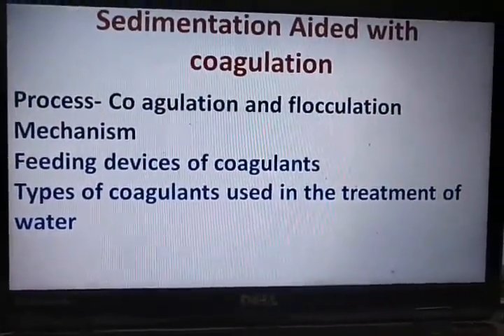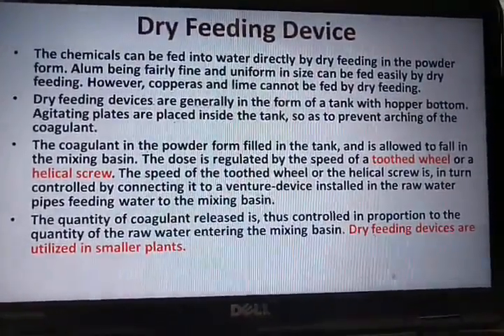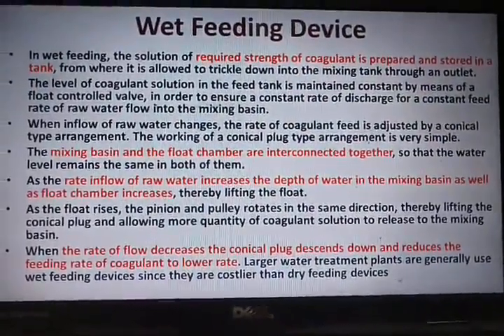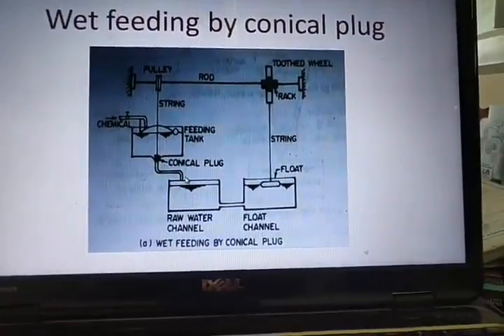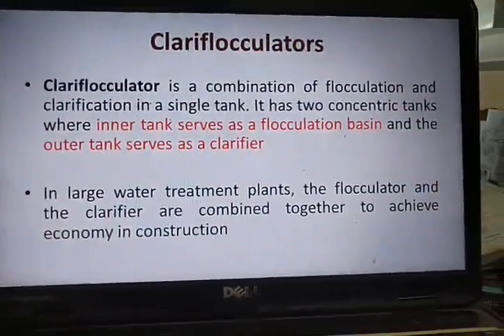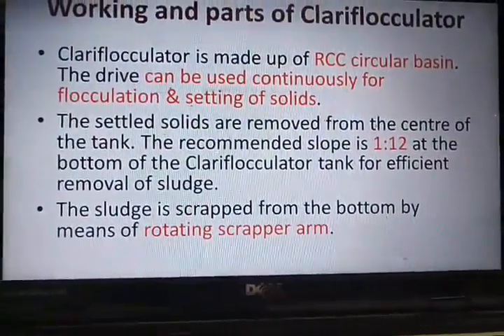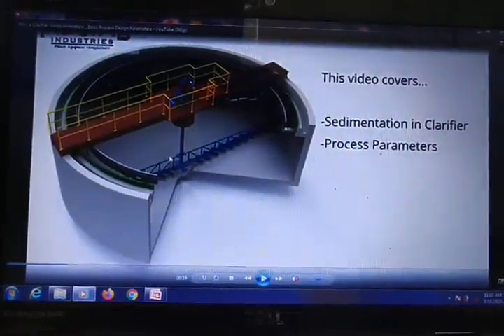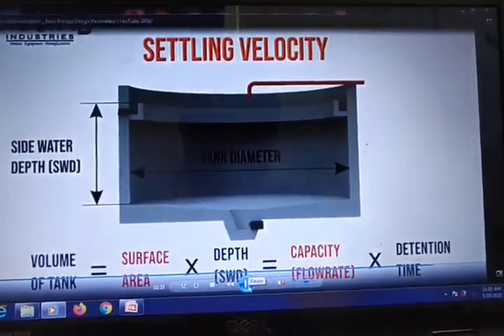lecture 6 module 3